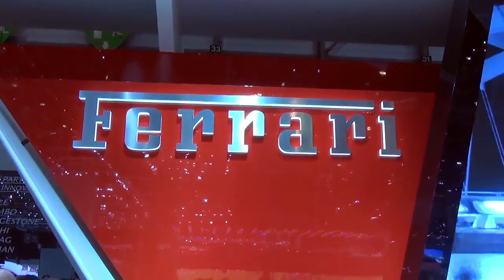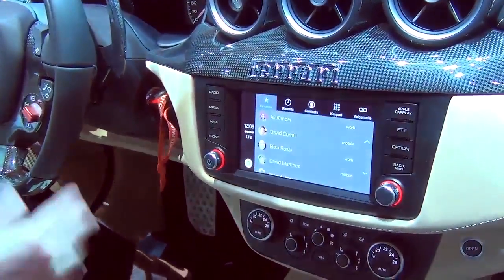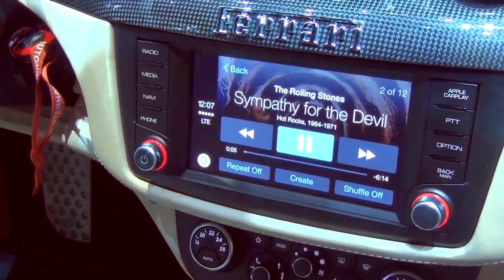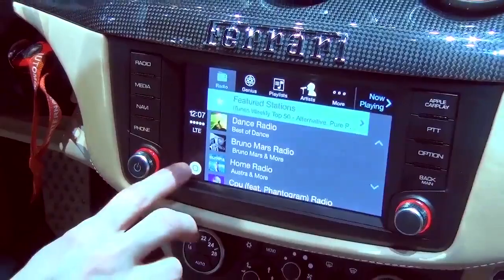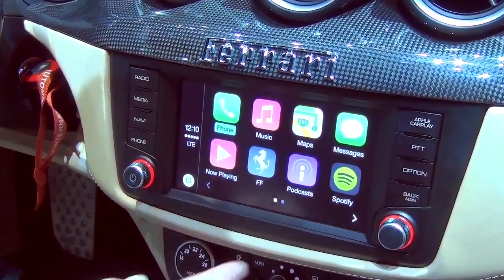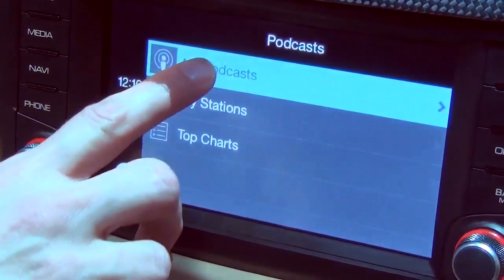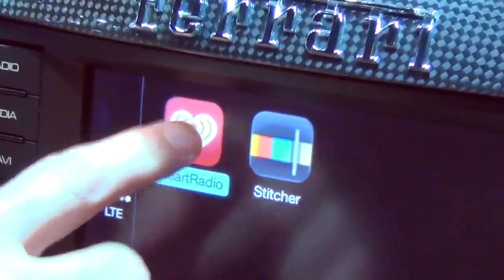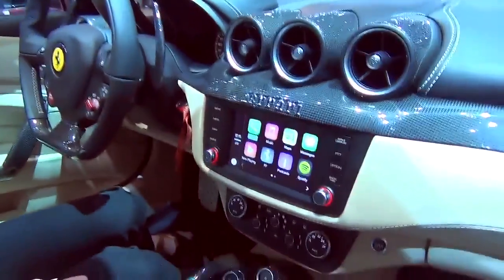Apple CarPlay hands-on | Engadget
Sharing part of its name with the company's AirPlay media-streaming protocol, CarPlay combines all of the iPhone's most important features and mirrors them inside the car, allowing car owners to call, text, navigate and listen to music (and more) using touch- or Siri-based voice inputs.